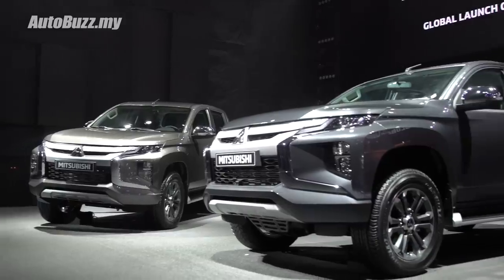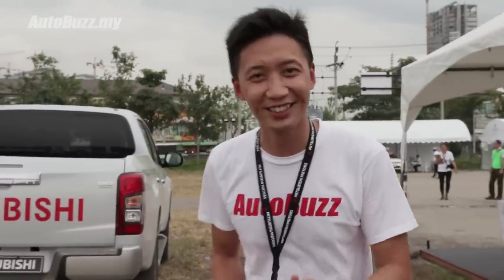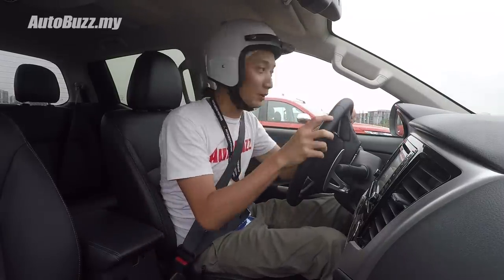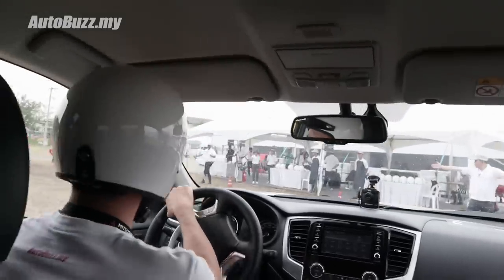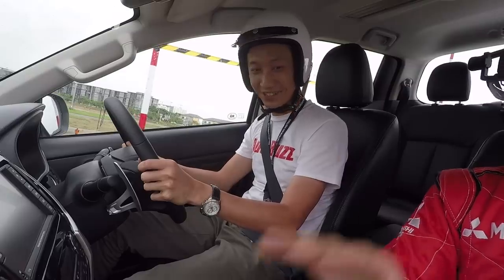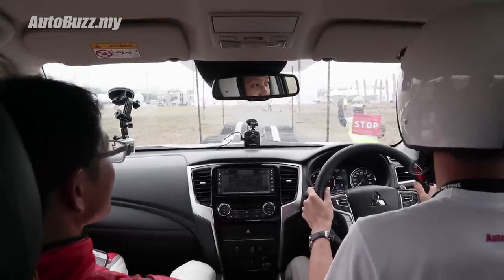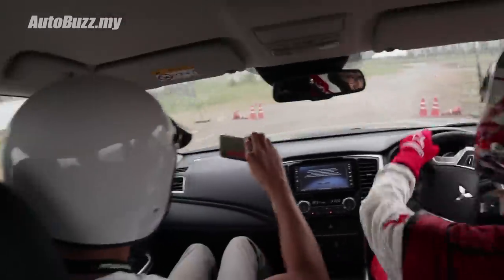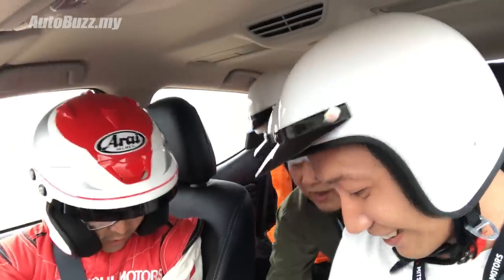2019 Mitsubishi Triton pickup truck tested in Bangkok - AutoBuzz.my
We went to the Land of Pick-ups (Thailand) for the Global Launch of the all-new Mitsubishi Triton (Mitsubishi L200) and got to experience much more than we expected the fifth-generation truck to be capable of. Do you like the new look?

--- Follow our host Eu Jin (@pan.ej) ---